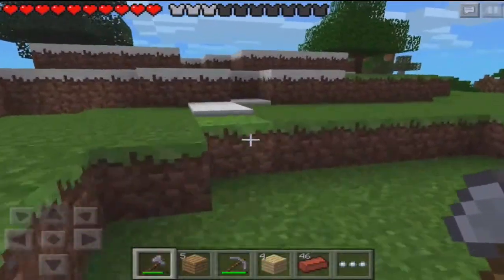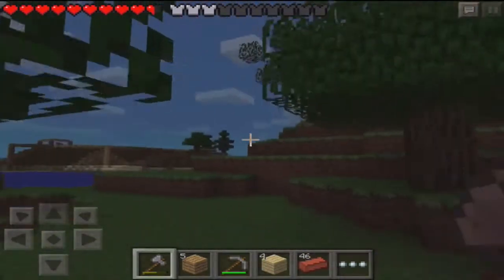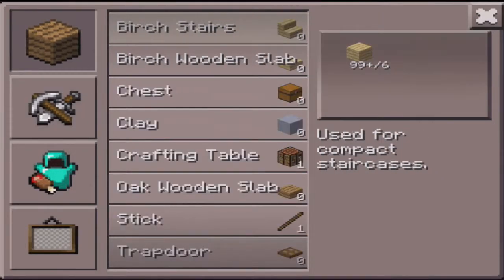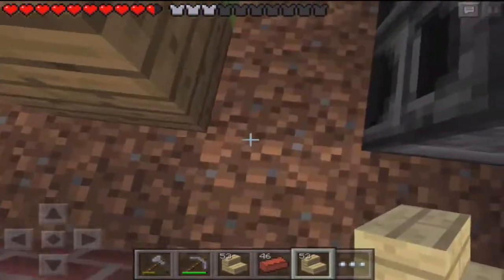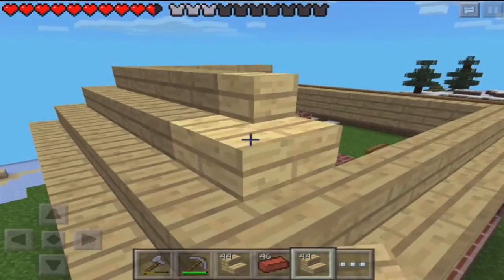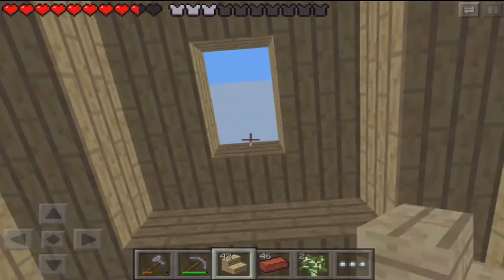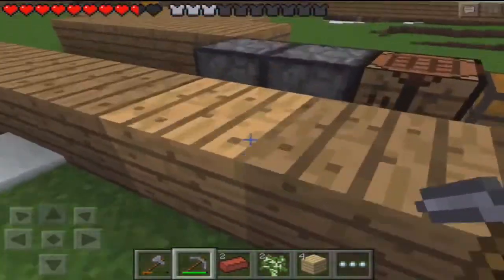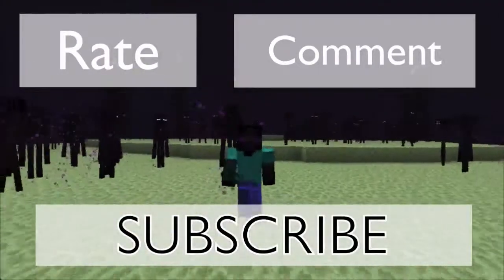Part 11 Minecraft Pocket Edition PE Let's Play - Hut Roof w/ SonOfAnEnderDragon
SERVERS
Moose Valley Hunger Games Server Ip: play.moosevalley.net
Scavenger Craft PvP Server Ip: scav.tv

Mouse Tweaks , MT , NEI , Backpack mod , Inventory tweaks , Portable Mining Lazer , PML , Rei's Minimap , Uncrafting mod , Tale Of Kingdoms , ToK , TaleOfKingdoms , tale of kingdoms modded lets play with sonofanenderdragon ,son of an enderdragon , Minecraft Pocket Edition , minecraft pocket edition , PE , Minecraft Pe , minecraft pe.